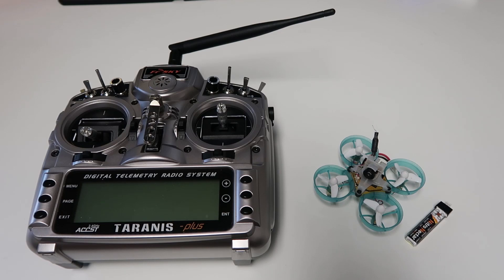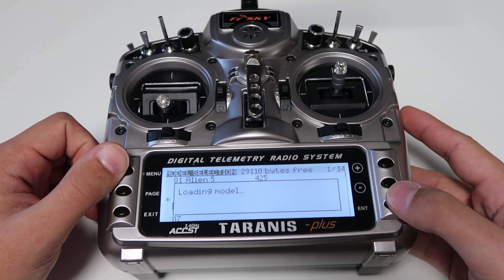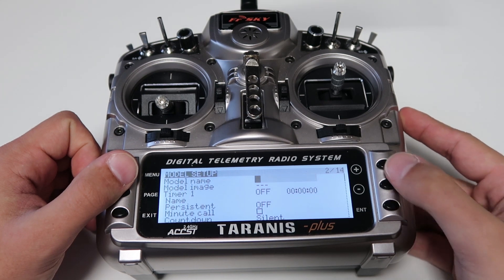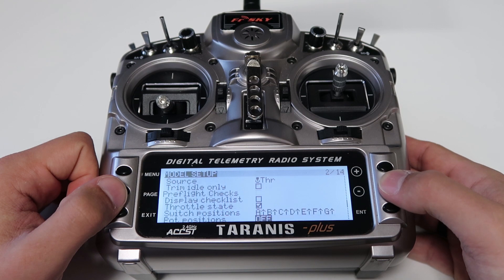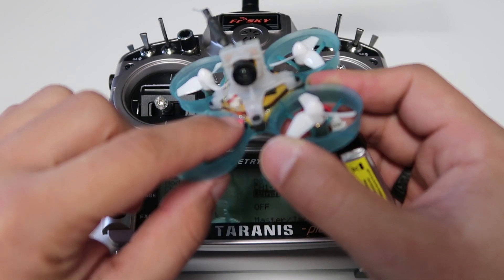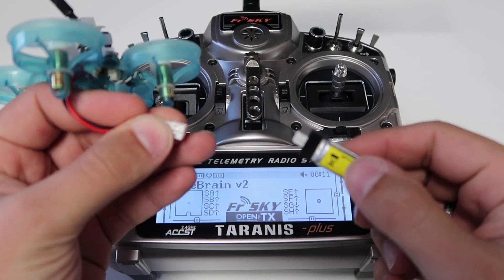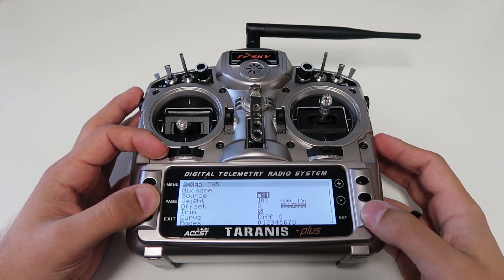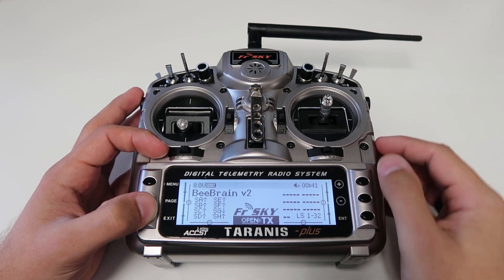BeeBrain V2 Radio Setup & Bind - FrSky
_AcroBee Build_
- Cockroach Frame
- Gold Motors
- Nitro Nectar Battery

_Build Tools_
- Micro Cutter
- Soldering Station
- LED Desk Light